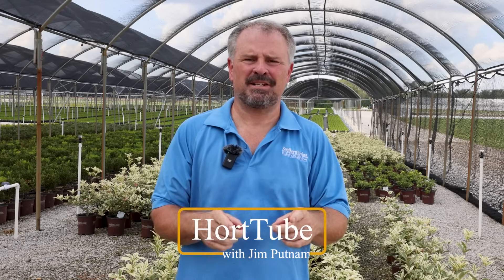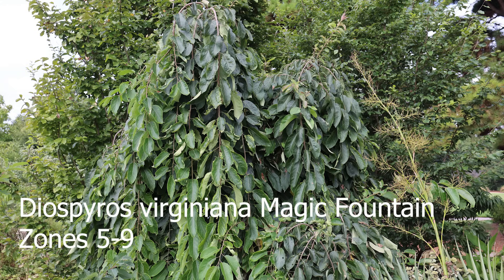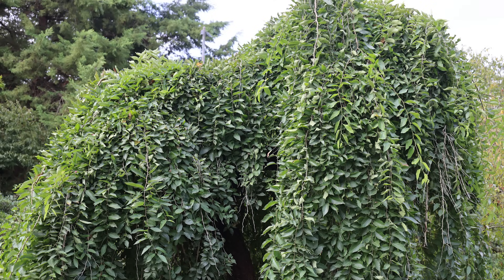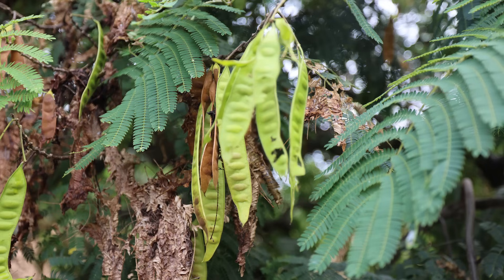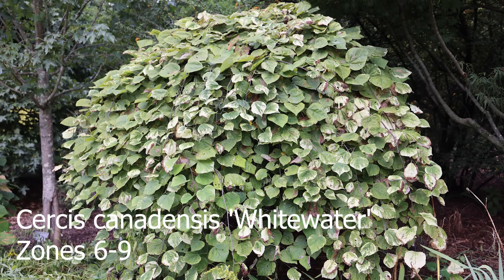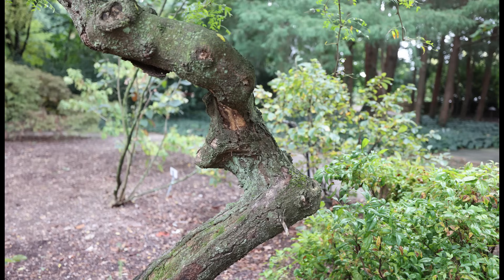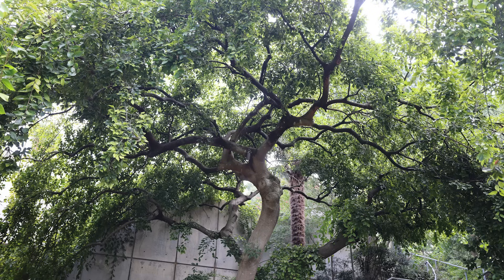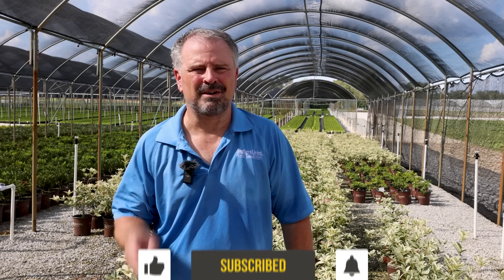10 Weeping Trees That Will Transform Your Garden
10 Awesome Weeping Trees for Your Garden - In this video I go over some of my favorite weeping trees. All of these would make great focal points in your garden project.